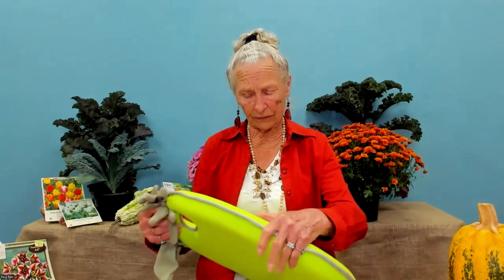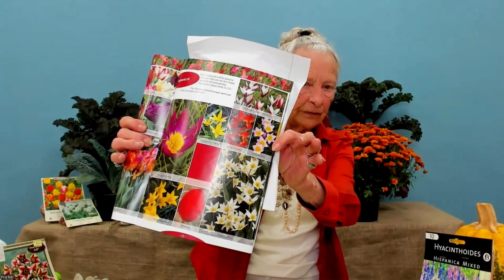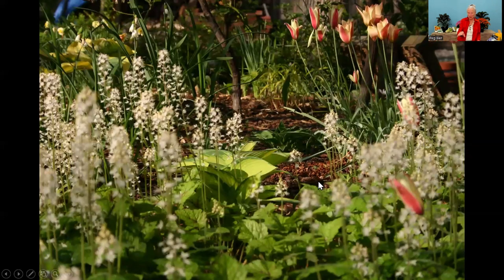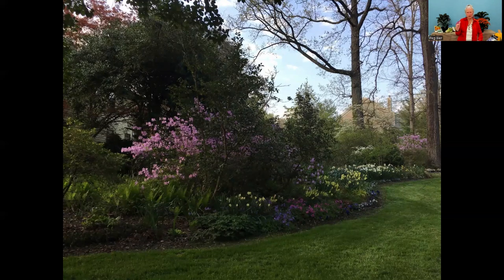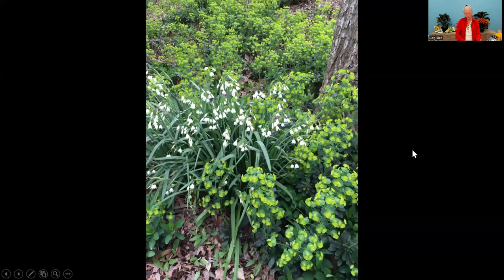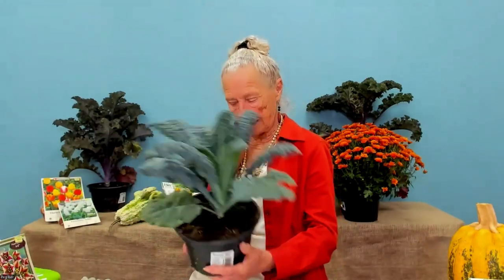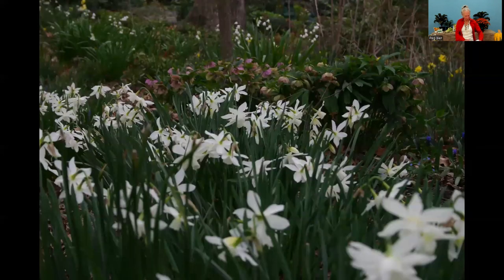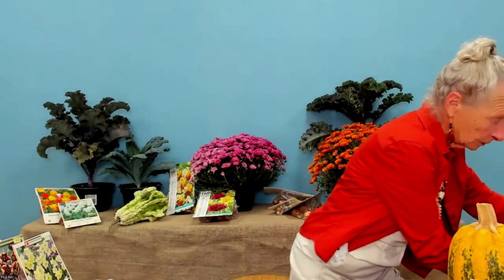Bulbs and Companion Plants